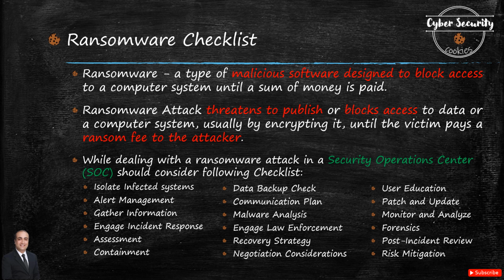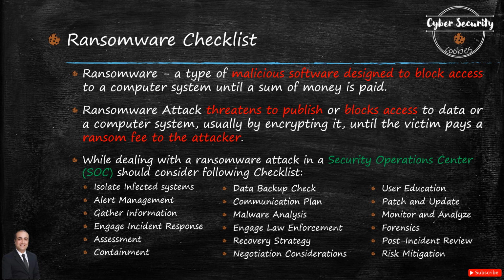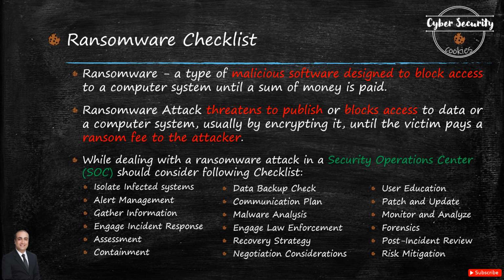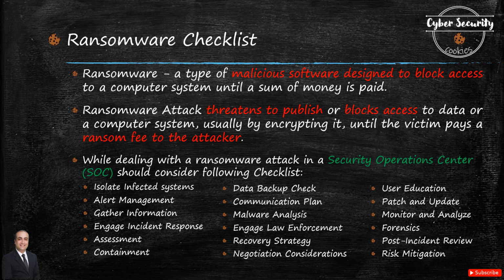06 - Ransomware Checklist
If your organization is a victim of a ransomware incident, the following checklist may assist in identification, containment, remediation and system(s) recovery.